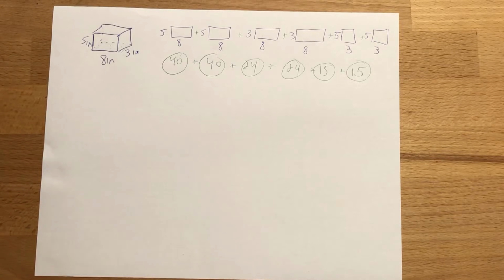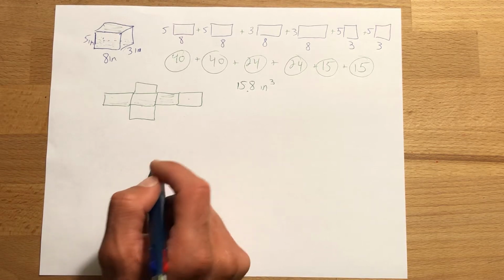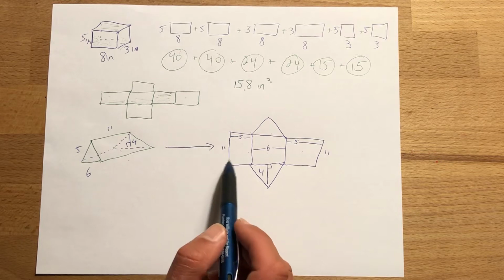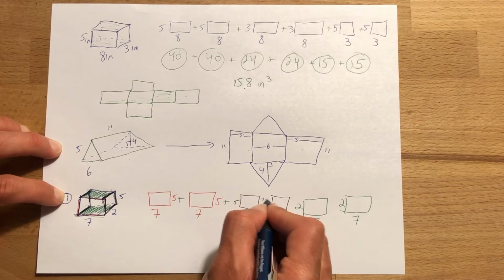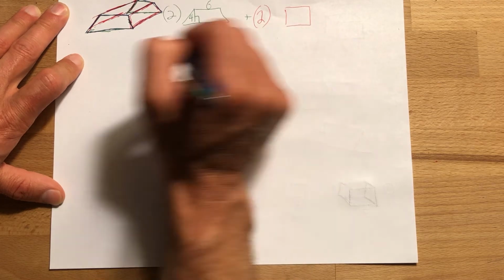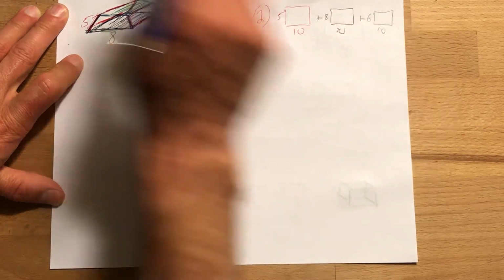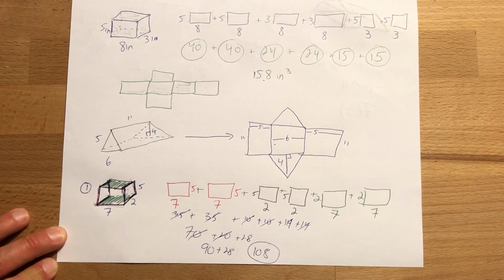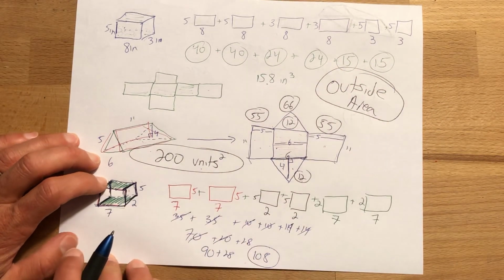May 3rd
Surface area